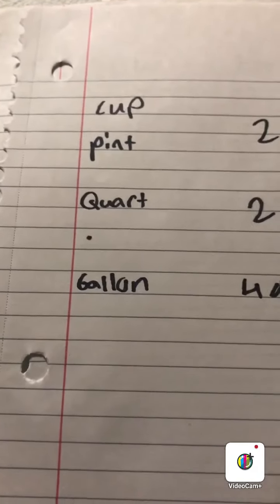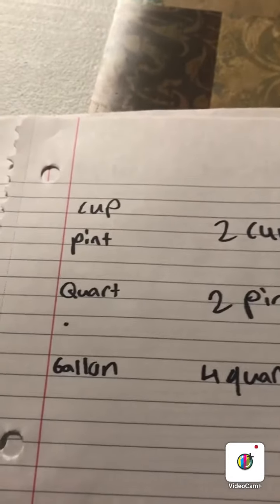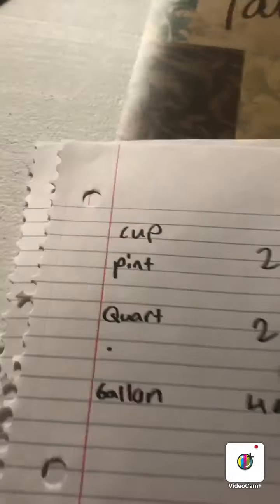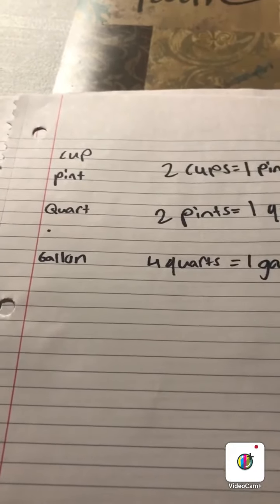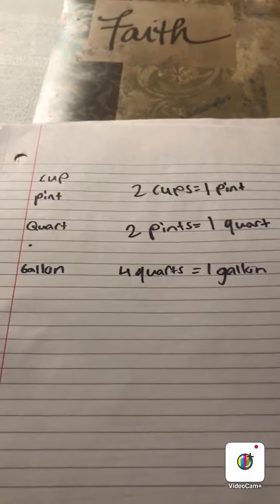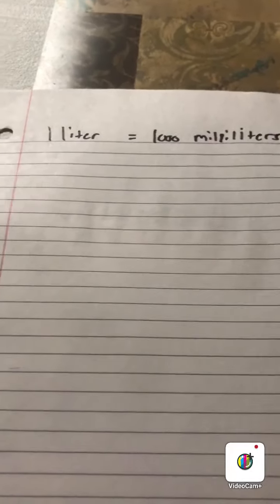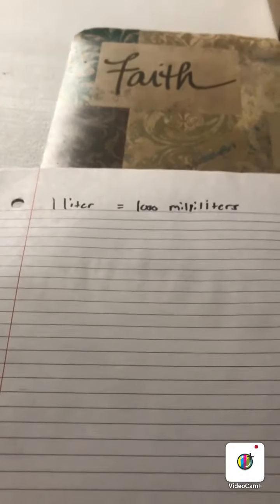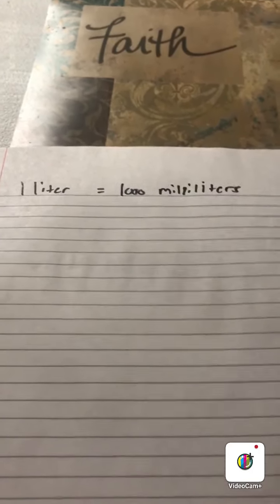Grade 1-2 Math: Capacity (part 4)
Grade Levels: 1st & 2nd grade

Presented by the Antonio E. Garcia Arts & Education Center, a program of Texas A&M University-Corpus Christi. for our latest happenings or to support.